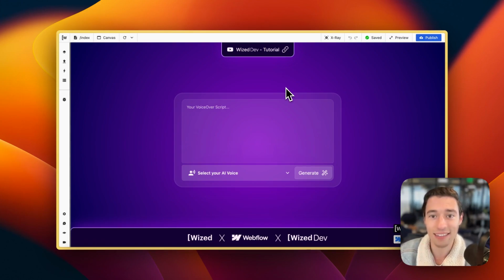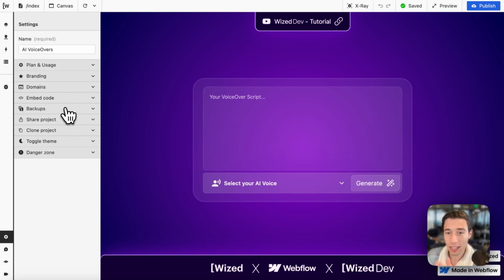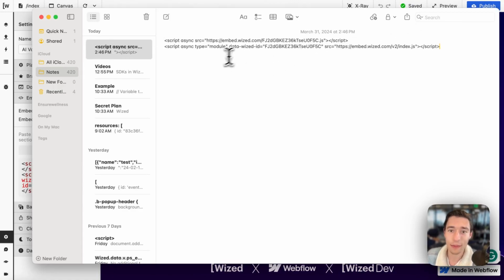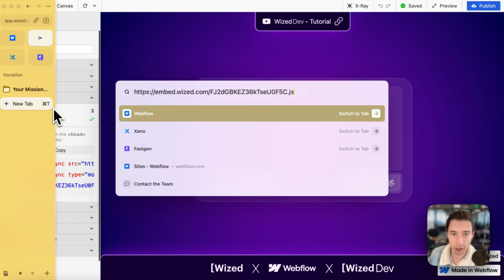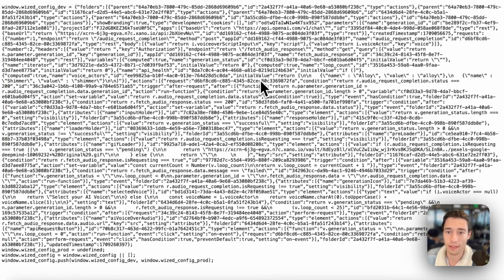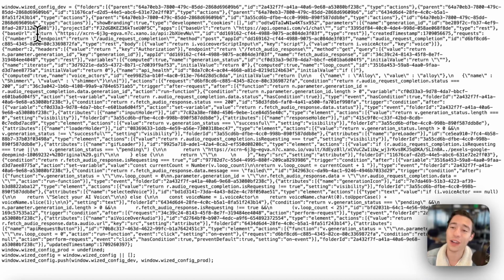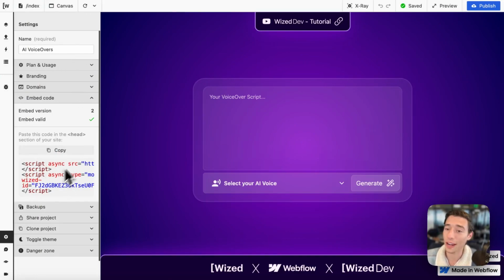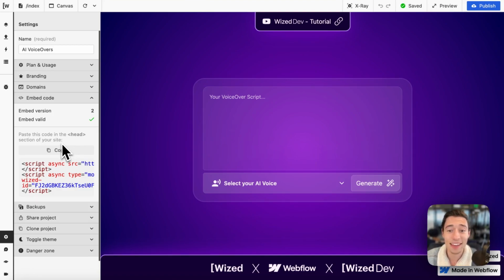Code Export in Wized (How to Export your JavaScript Code from Wized!)